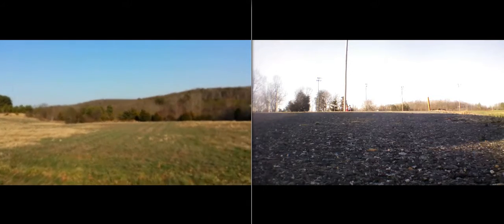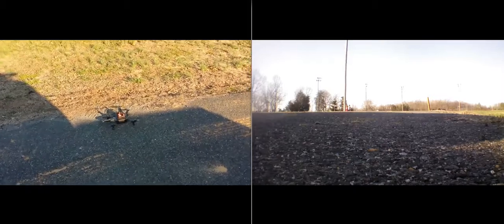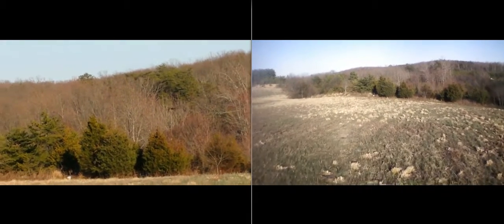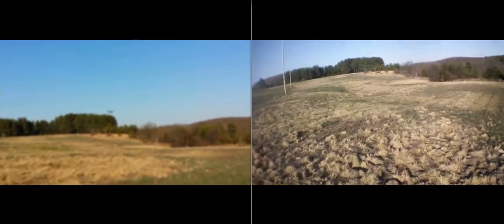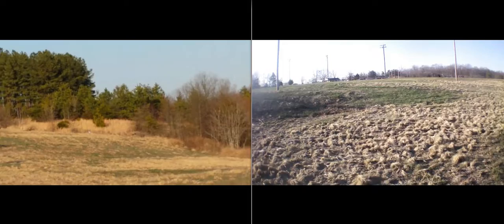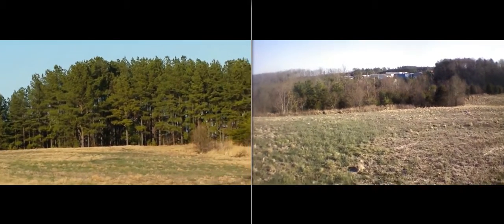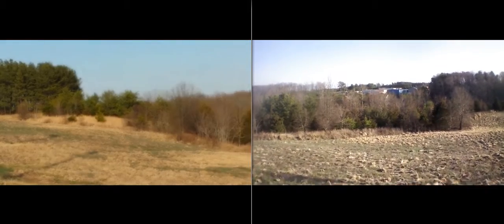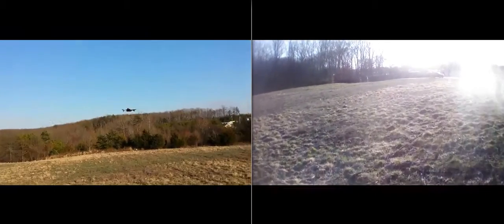DroneDuelViewGPS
Parrot AR Drone with Flight Recorder
qGroundControl on Ubuntu (Linux)
Autonomous flight with pre-set points.
This was my first try.